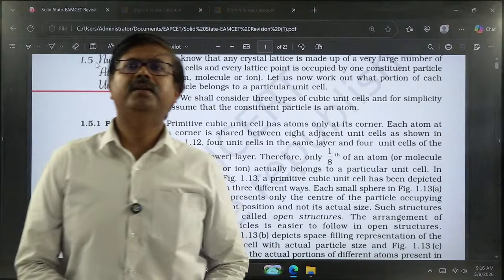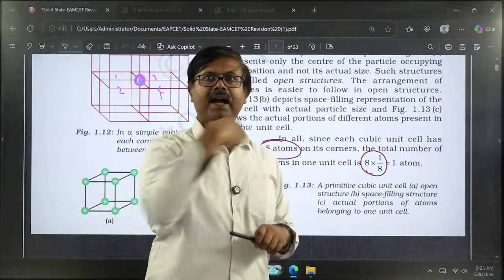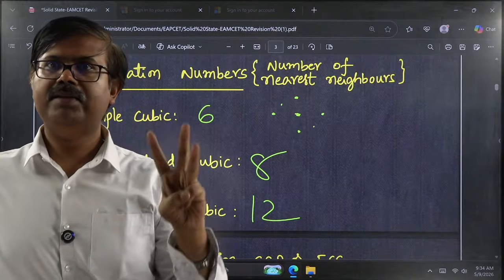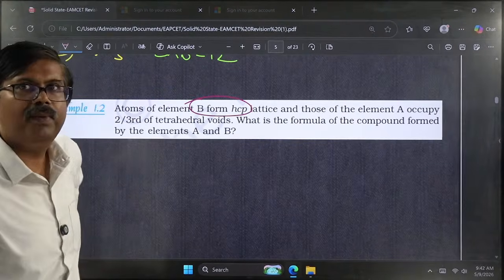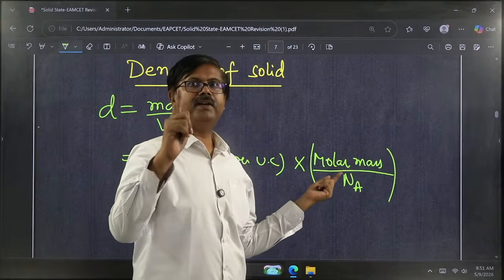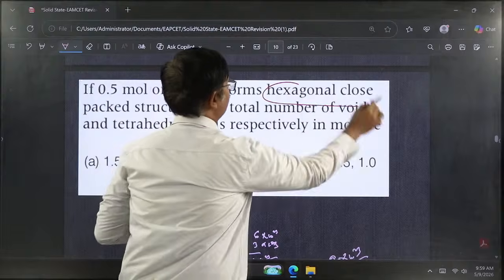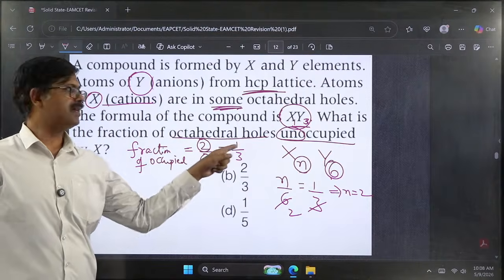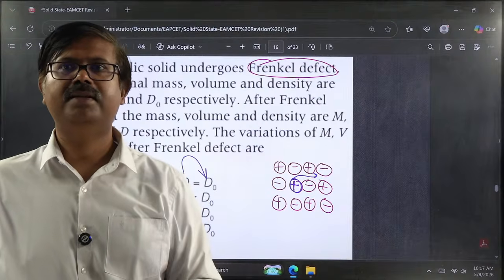Day 2 | Chemistry 1 | EAPCET 2026 Online Classes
🔴Re NEET 2026 Question Paper Solution Welcome to Day 2 of our Chemistry online classes for EAPCET 2026. In this session, we dive deep into crucial chemistry topics designed to help you excel in your exam preparation. Whether you're tackling complex reactions or mastering periodic trends, this class covers essential concepts with clear explanations and practical examples. Join us to strengthen your understanding, improve problem-solving skills, and get ahead in your EAPCET 2026 journey. Don't miss the interactive Q&A and downloadable study materials included to maximize your learning experience. Start learning smarter today!